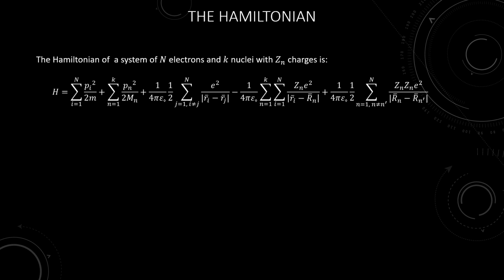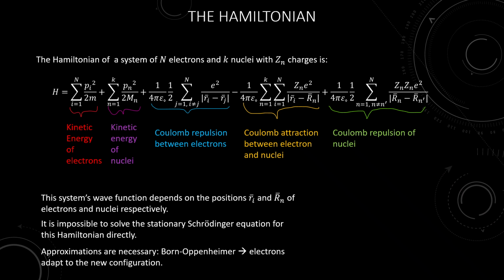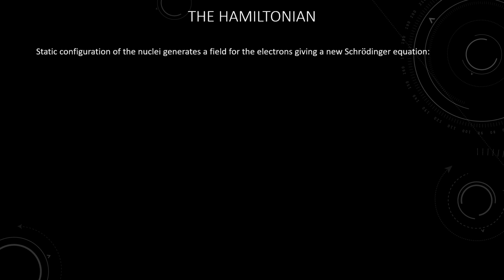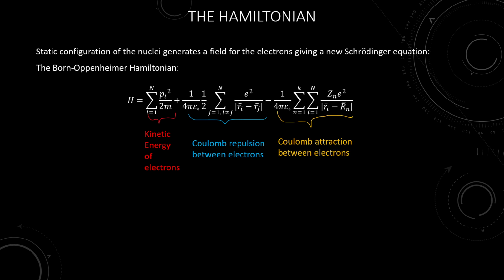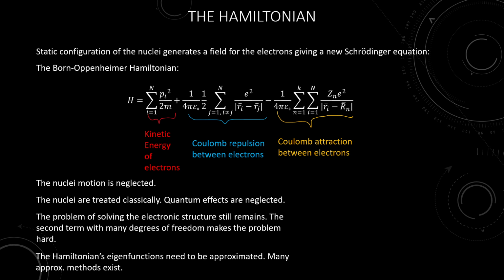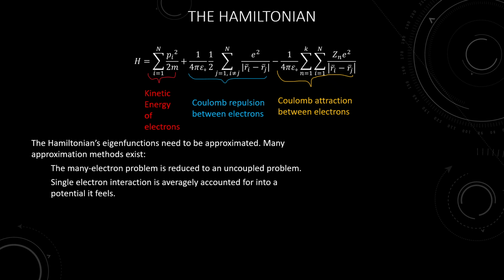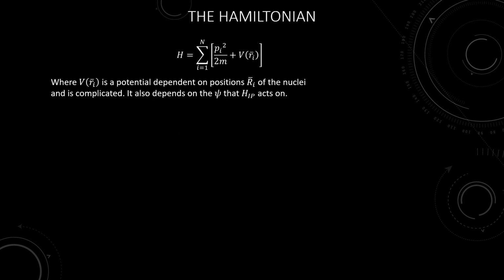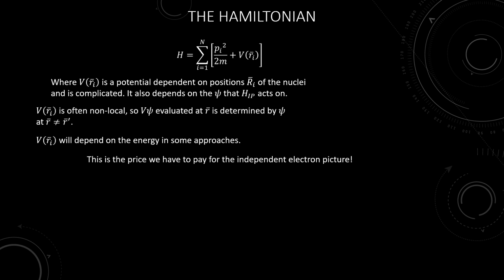Hartree-Fock Simplified: Born-Oppenheimer and Independent Electrons Explained.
🎓 Hartree-Fock Method Part 2 – Born-Oppenheimer Approximation & Independent Particle Picture | Quantum Chemistry Series

In Part 2 of our Hartree-Fock Method series, we take a crucial step forward by introducing two foundational ideas that make solving molecular systems feasible: the Born-Oppenheimer approximation and the independent particle picture.

🔍 What You'll Learn:

Why and how we separate nuclear and electronic motion using the Born-Oppenheimer approximation

The physical reasoning behind treating nuclei as fixed in electronic structure problems

The concept of independent particles: simplifying many-body wavefunctions

How this sets up the framework for mean-field theory and leads naturally to Hartree-Fock

📚 Recommended Background:

Part 1 of this series (Many-Body Problem, Slater Determinants, Antisymmetry)

Comfort with quantum mechanics concepts like the time-independent Schrödinger equation

Familiarity with molecular systems and the notion of potential energy surfaces (helpful but not essential)

💡 This episode is essential for understanding why the Hartree-Fock method can be applied at all. It connects the abstract quantum framework to the practical approximations that make computation possible.

🎥 Stick around for Part 3, where we begin assembling the self-consistent field equations and dive into the actual Hartree-Fock formalism.